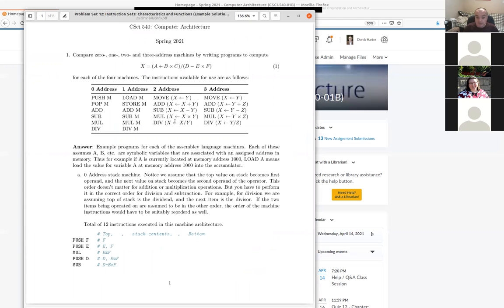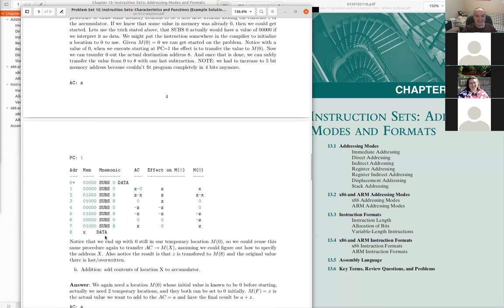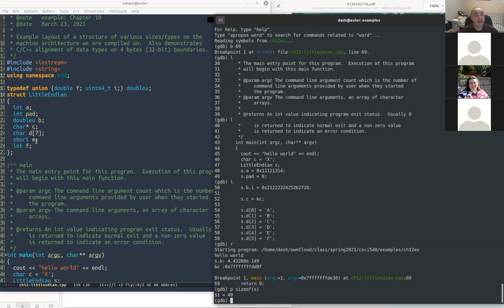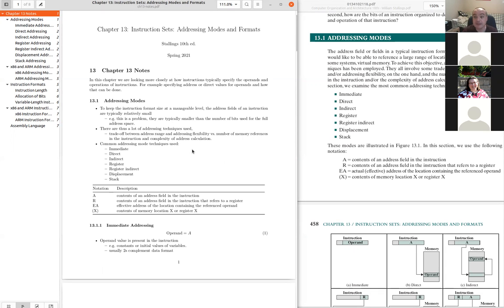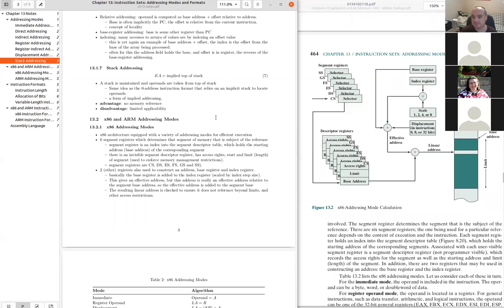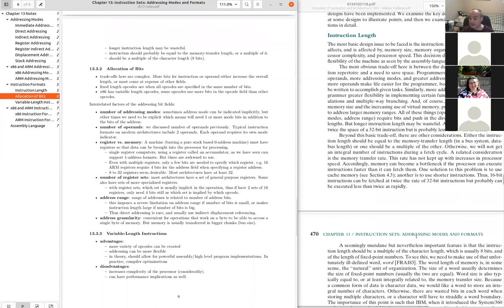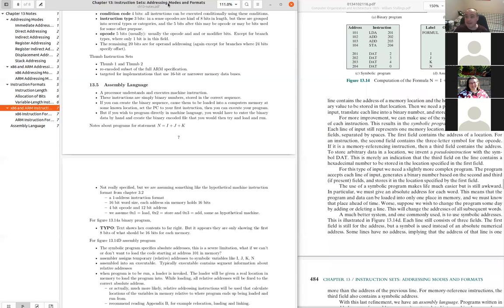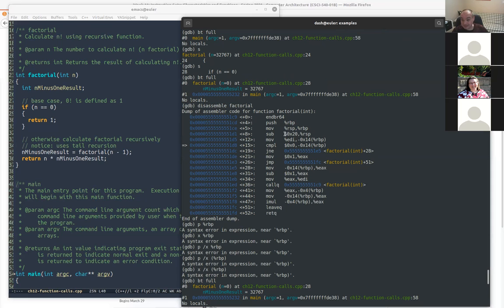CSci 540: Computer Architecture - Session 12 - 04/14/2021